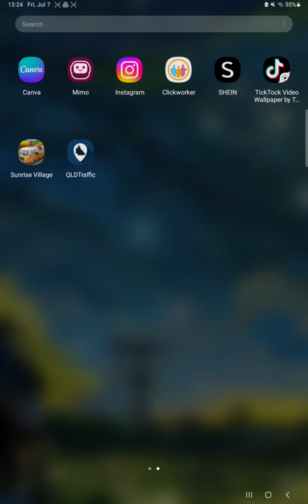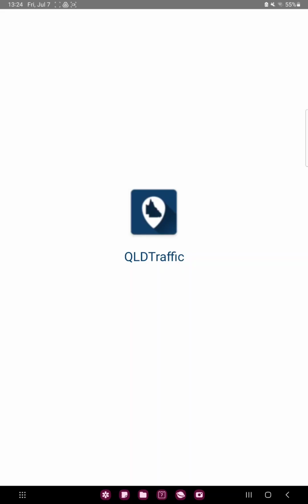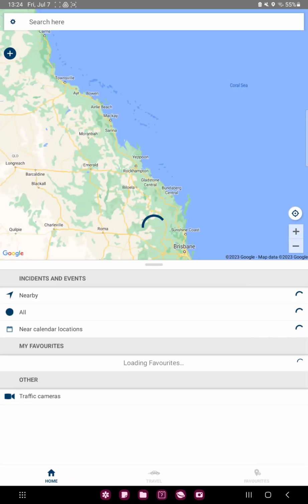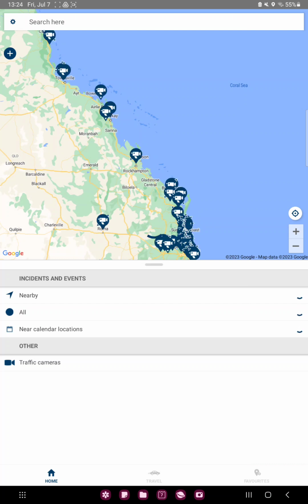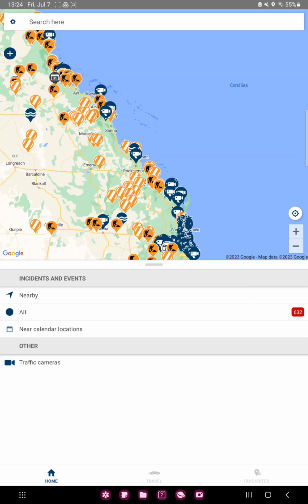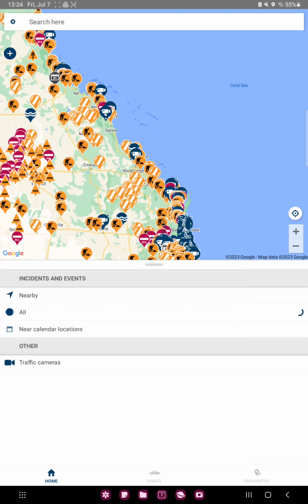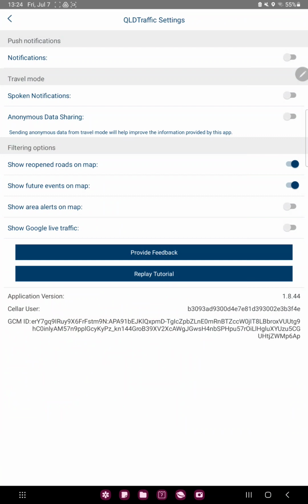How to display area alerts on QLD Traffic?